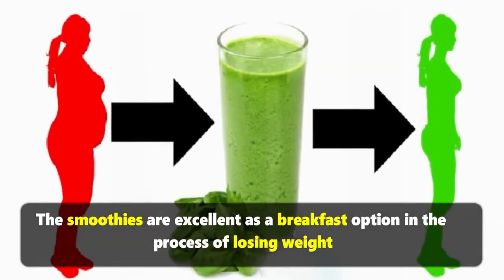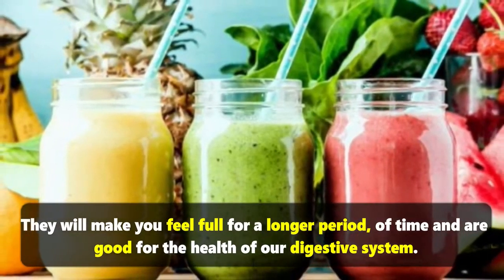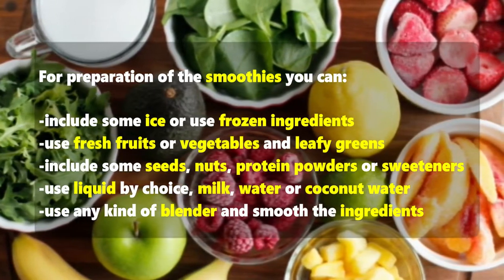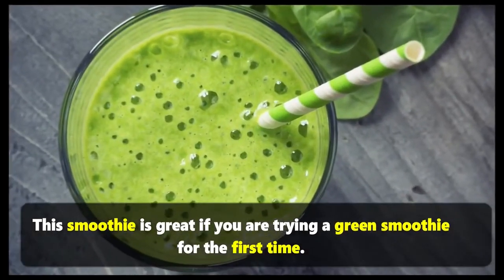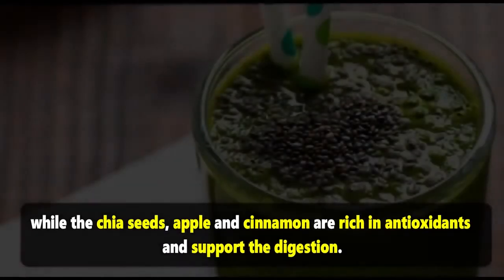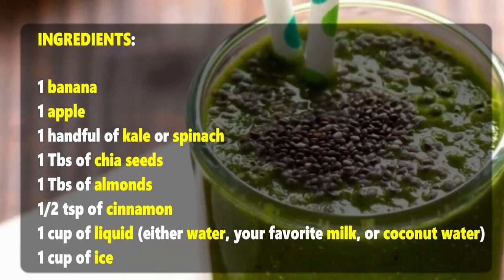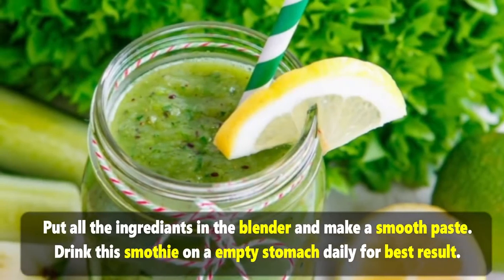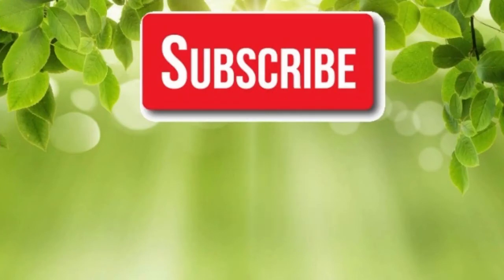Keto Matcha Smoothie - Alternative for WEIGHT LOSS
While the Keto Matcha Smoothie has become very popular, there is a smoothie Alternative for WEIGHT LOSS. Extremely tasty and filling as well.

Rest assured, we know what it’s like to need low-carb keto recipes that don’t compromise on taste.

I brought together this collection of my family’s favorites. All of these keto recipes were designed to be excellent, tasty keto options for you, as well as making it easy to stick to your grocery budget.

The link below is for the Amazing weight loss Smoothie